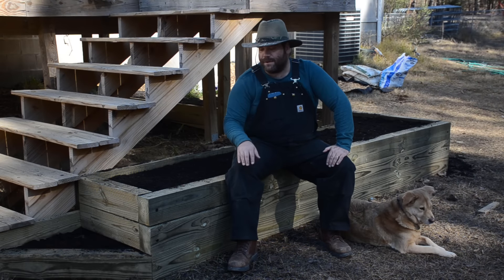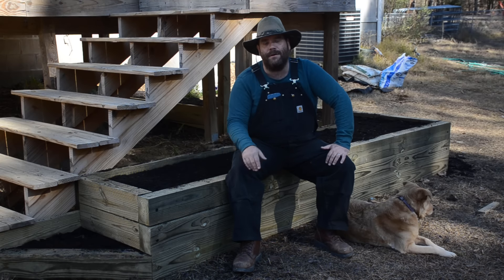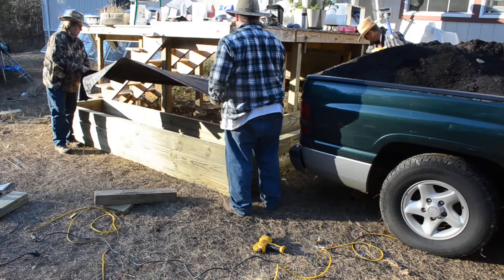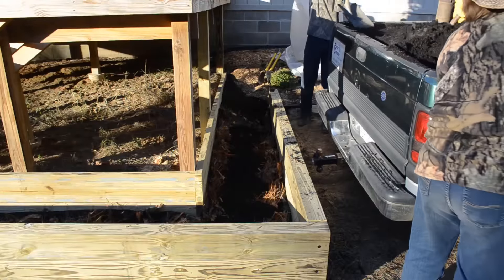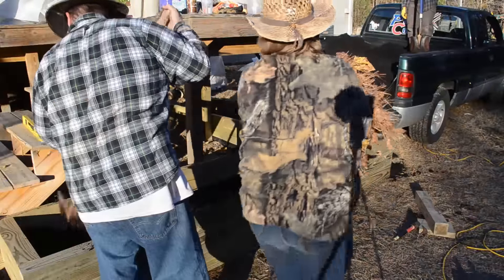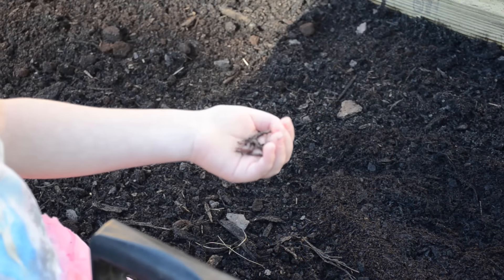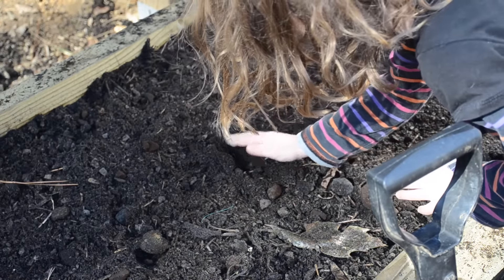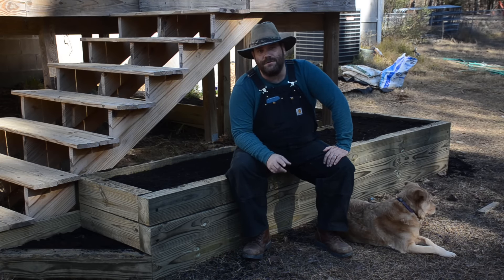Building Raised Garden Beds - Part 4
Backyard Farming

VermiHut Worm Farm

Soil Book

We chose a unique mixture of materials to add to our garden bed, some from off our land and some purchased material - plus a special little something at the end.